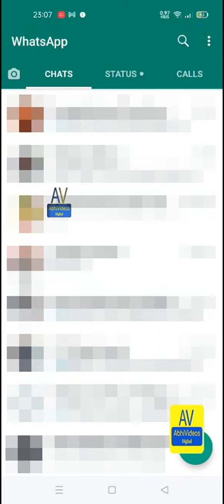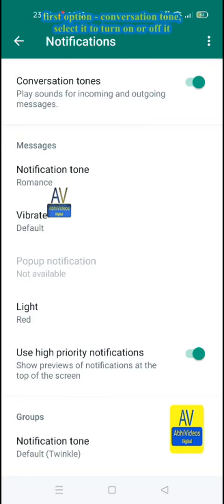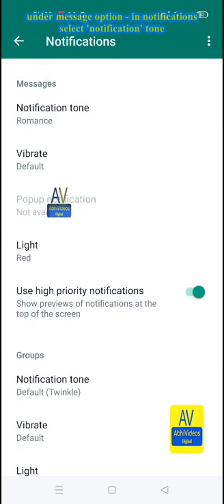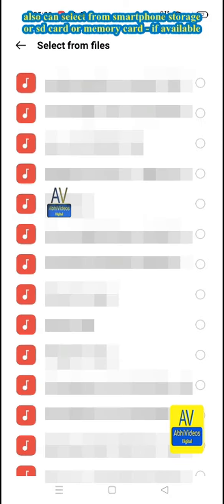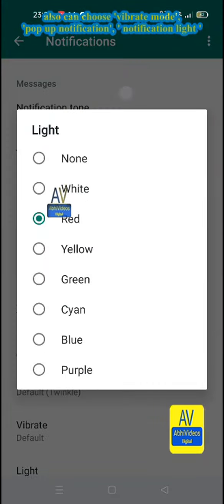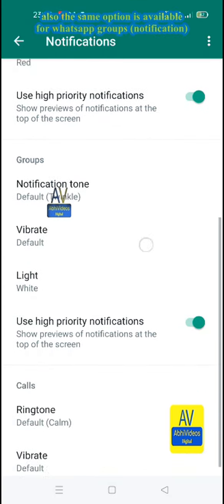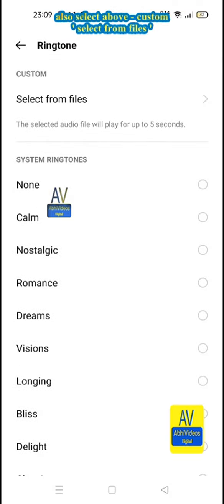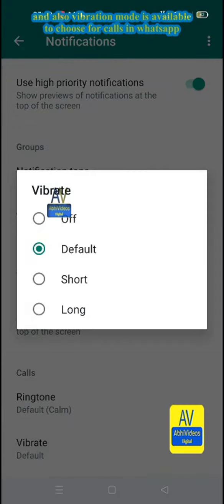How to set ringtone and notification sound in whatsapp on Android OS (English with subtitle)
set / choose notification sound and ringtone in Whatsapp on Android os smartphone(s), this video available with multi-language subtitles

*Information :
1. Do not copy/Download this video AND also do not copy Video title / description
2. This audio / video / post uploaded for learning and informational purpose
3. Subtitle / Closed captions are translated from English into another language using Google Translate, check video player settings

time code of audio video -
00:00 Intro
00:11 Whatsapp settings
00:24 conversation tone during chat - turn on / off
00:38 Notification tone
01:16 ringtone in whatsapp